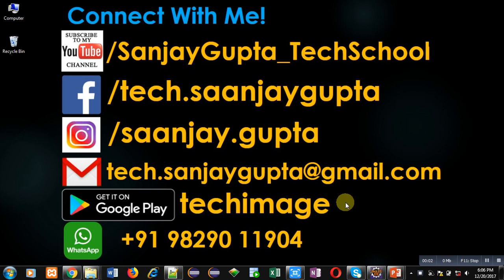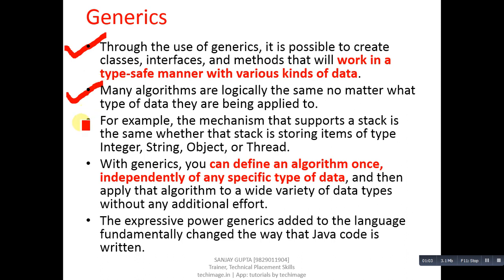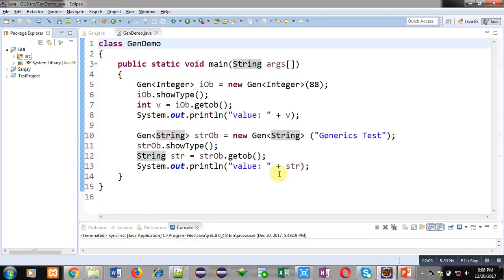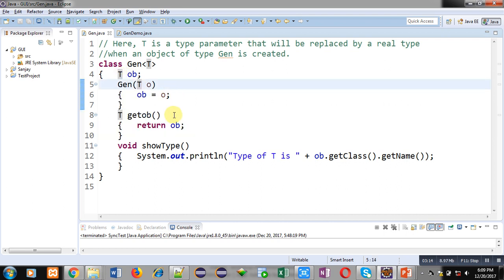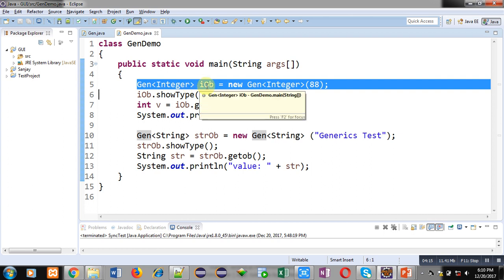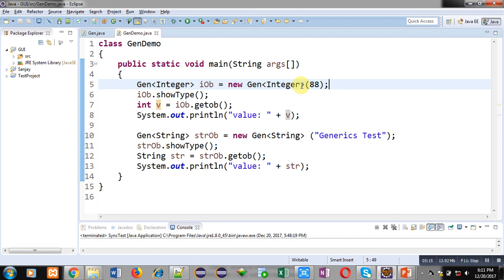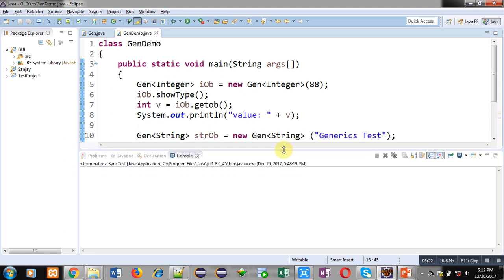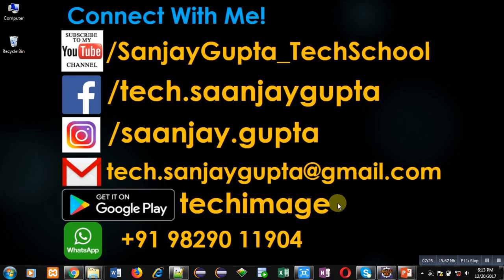53 Java | How to implement generic programming in java | by Sanjay Gupta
How to implement generic programming in java  is demonstrated.